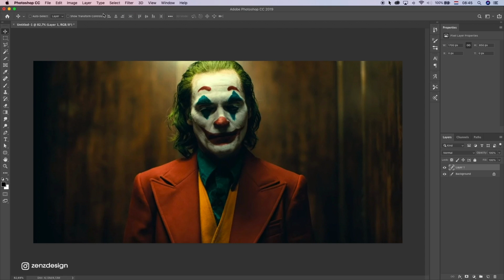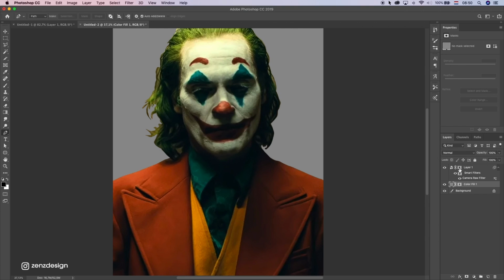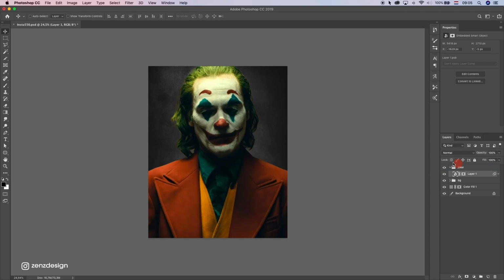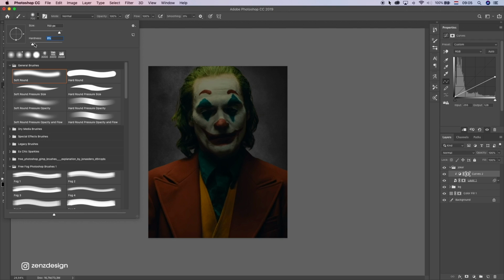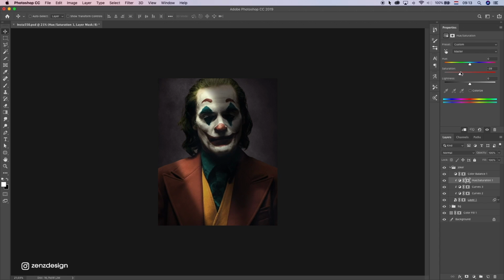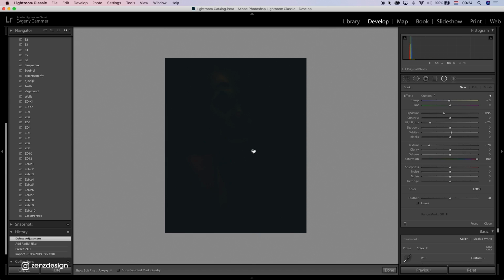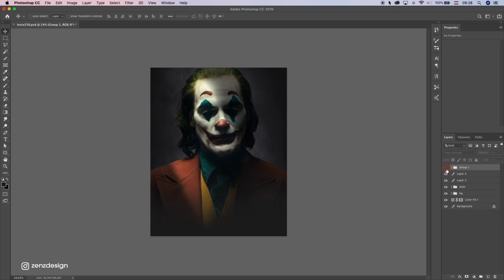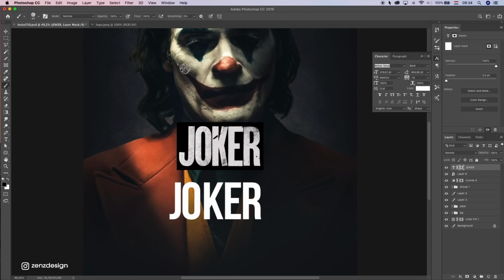Joker Movie Poster - Photoshop Tutorial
This Photoshop tutorial is easy to follow along and has a voice over. Give it a try and learn Photoshop today. Joker 2019 Movie Poster - Photoshop Tutorial